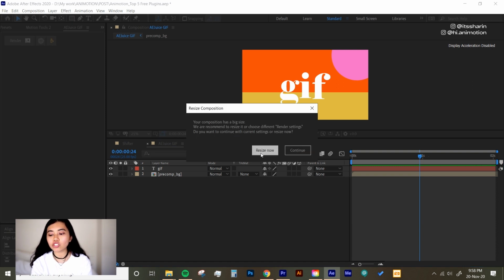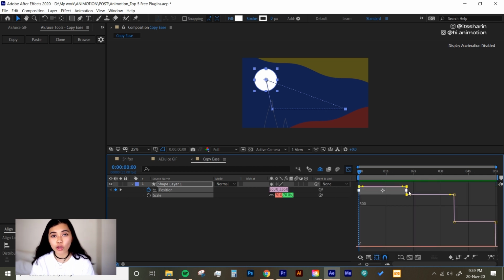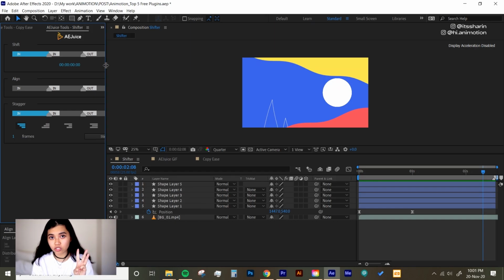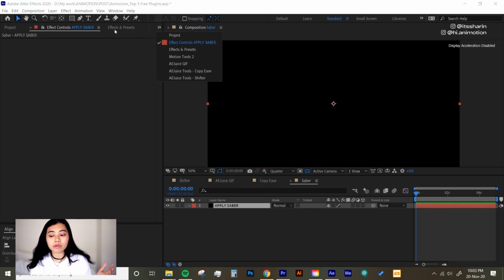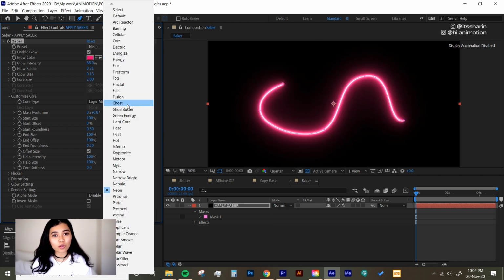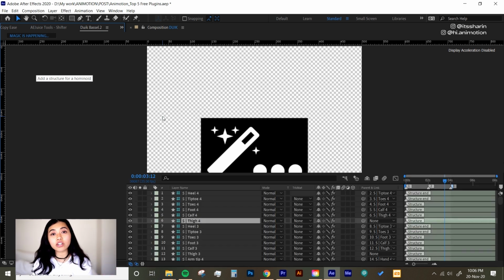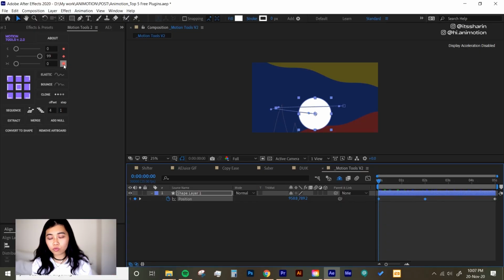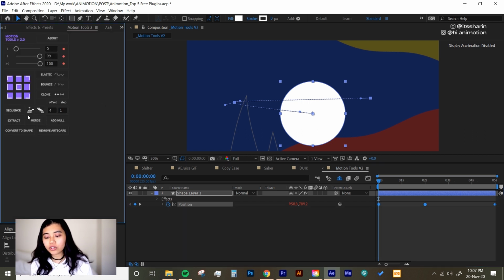Top 5 Best FREE Plugins for After Effects 2020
Top 5 best free plugins for After Effects in 2020 according to moi. These plugins would help you work faster and easier in After Effects.

0:00 Introduction
1:04 AEJuice GIF by AEJuice
2:32 Shifter by AEJuice
3:07 Saber by Video Copilot
4:05 DUIK by Rainbox Lab
4:46 Honorable mention: Motion Tools by Motion Design School